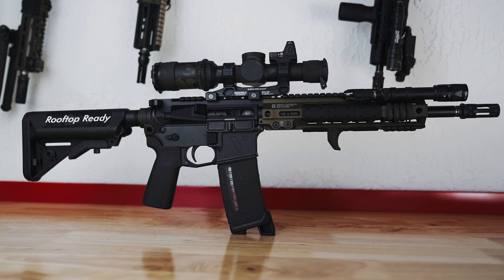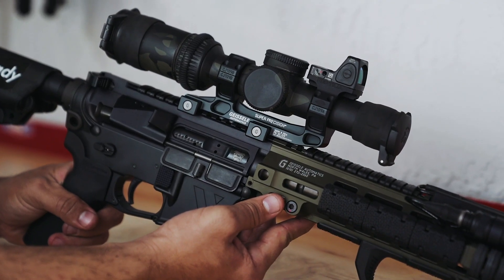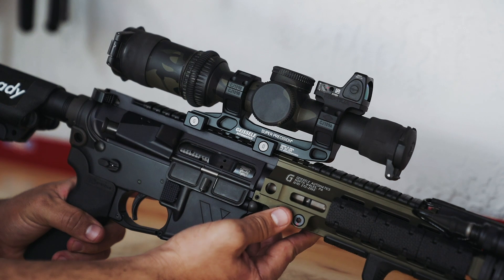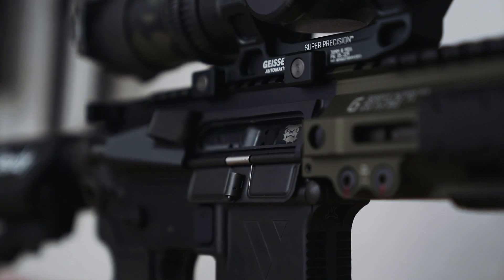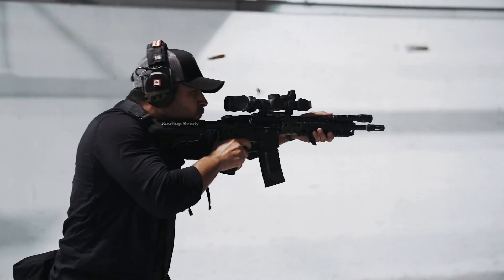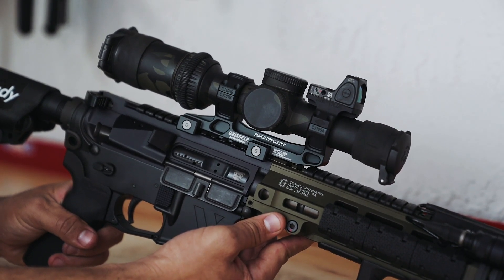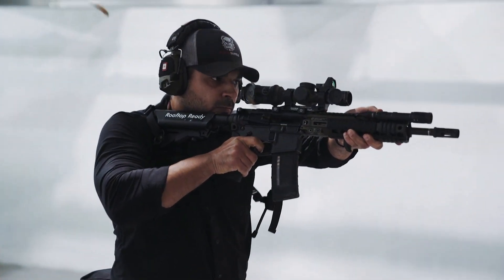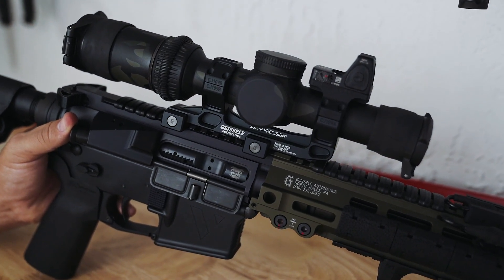Rosco Manufacturing 12.5" Bloodline series barrel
In this video we highlight our 12.5" Bloodline series barrel in 5.56 x 45 mm. We delve into the suggested mission roles behind this barrel option, discuss different set-ups, as well as configurations. This barrel will cover your needs from 100-500 yards.

As with all of our Bloodline series barrels this one is machined out of 4150 CMV Steel and then the extension is  treated in Melonite for corrosion resistance and extended performance. We have also optimized operational reliability for platforms that run suppressed/ un-suppressed by sizing the gas port diameter appropriately.